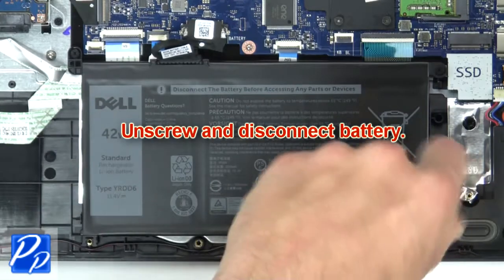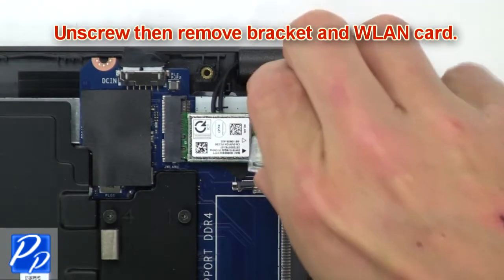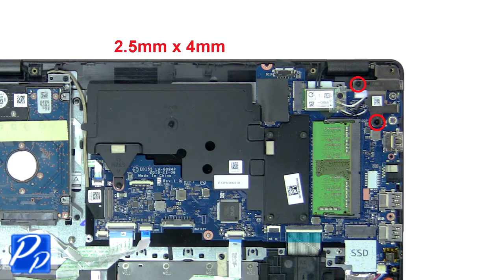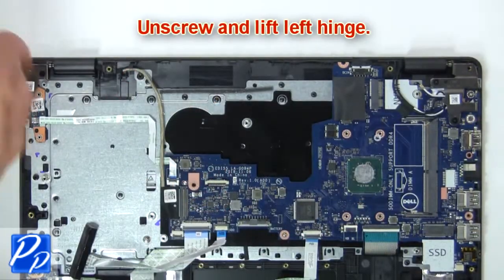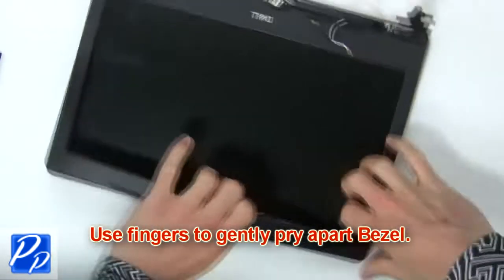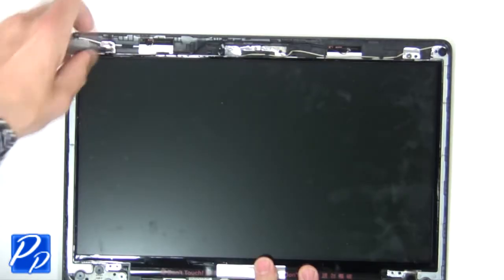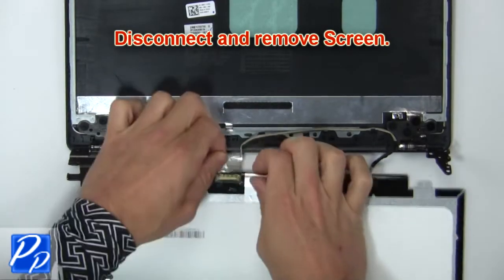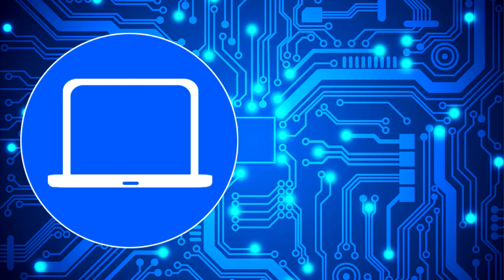Dell Inspiron 3480 (P89G003) Screen How-To Video Tutorial